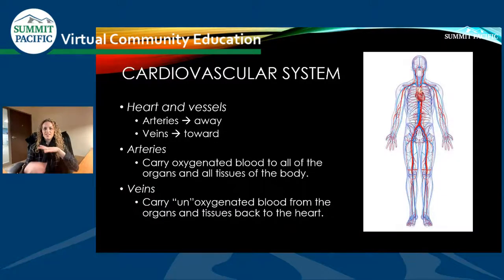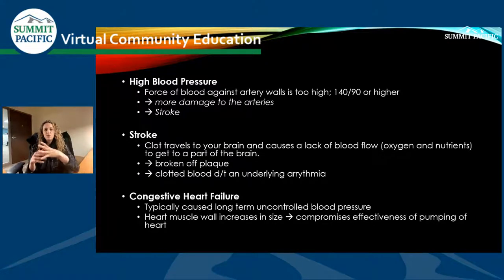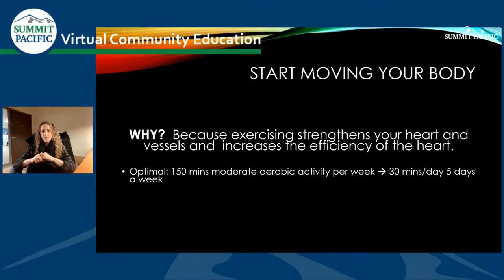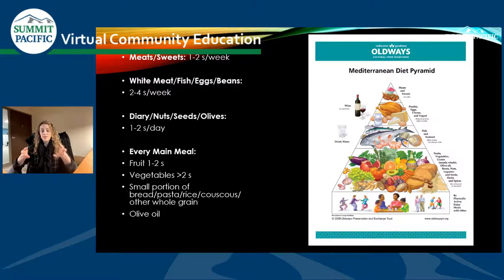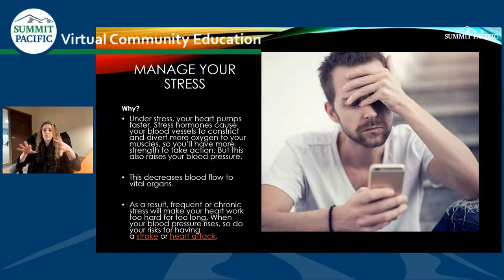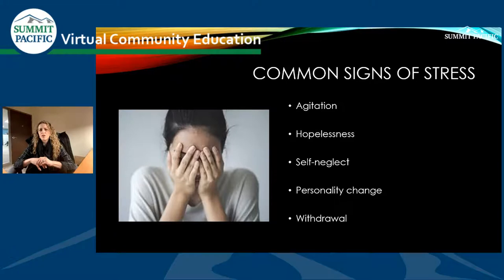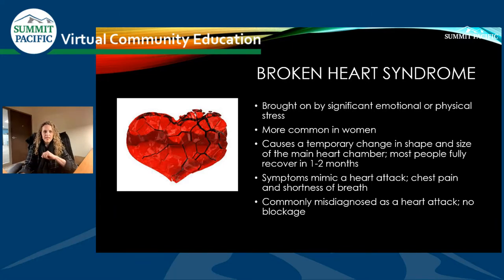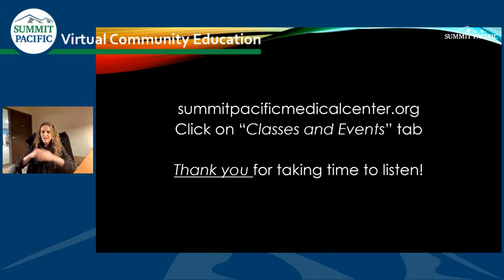Virtual Community Education Event: Optimizing Your Heart Health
Join us on Facebook Live on February 9 at 5:30 for a discussion on Optimizing Your Heart Health. Our special guest Nicole Taylor N.D. will speak on topics such as, how women differ from men in relationship to heart health, the major risk factors that affect heart health and how can we easily decrease our risk.